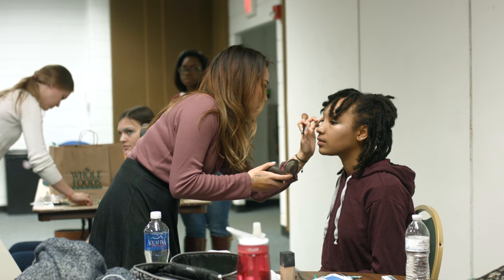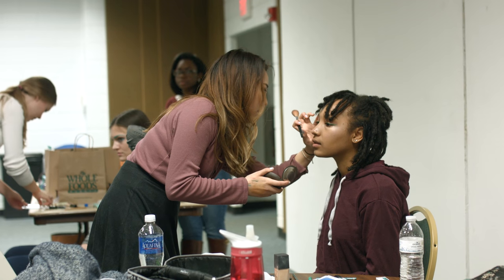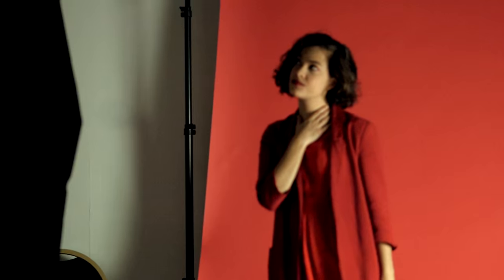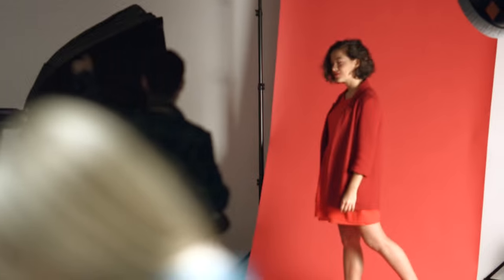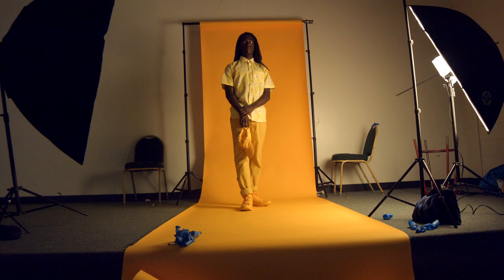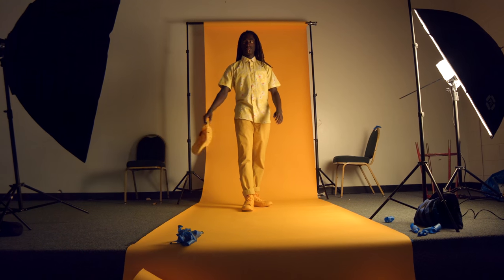Spring 2016 - Monochrome Behind the Scenes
Tove Styrke - Borderline (Salvatore Ganacci Remix)